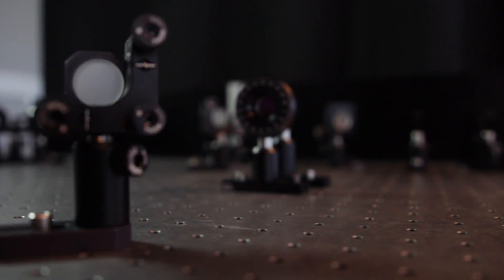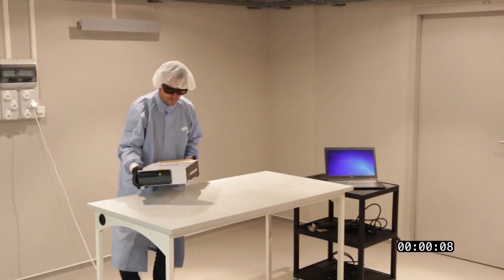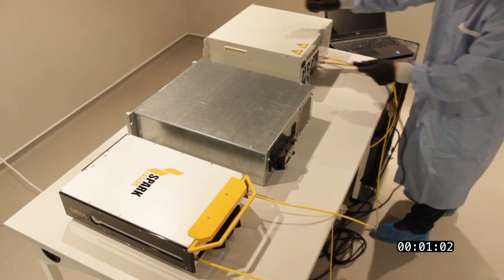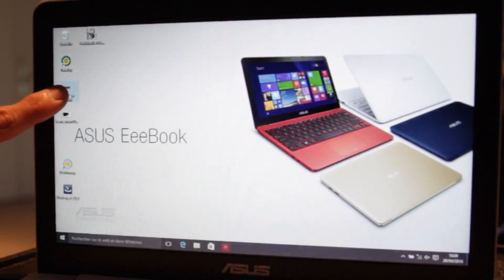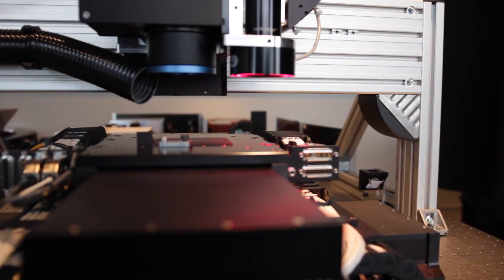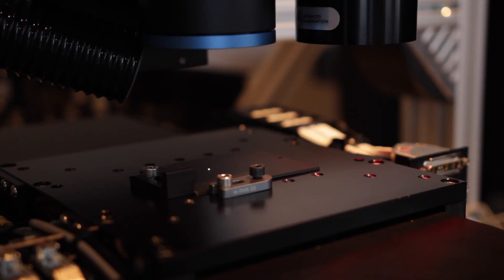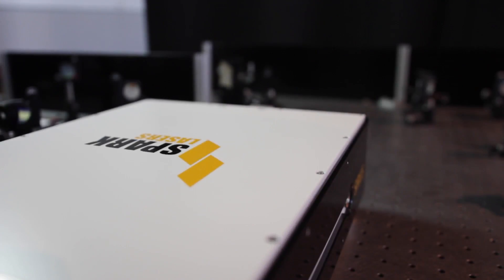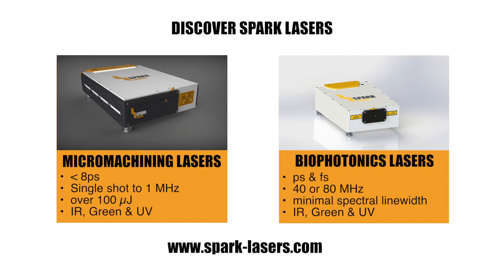SPARK LASERS: installation and micromachining with SIRIUS picosecond series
SPARK LASERS is YOUR ULTRAFAST PARTNER

Spark lasers are dedicated to tow main market segments:

INDUSTRIAL MICROMACHINING.
BIOPHOTONICS RESEARCH.

 Micromachining Picosecond laser ranges :

SIRIUS : Below 8 ps, up to 10W available in IR, Green & UV with over 100 µJ from Single shot to 1 MHz
VEGA : Below 200 ps,  up to 40W available in IR, Green & UV with up to 40 µJ from Single shot to 1 MHz
ANTARES: Below 8 ps  up to 20W avialble in IR, Green & UV, QCW with 40 or 80 MHz

       Bio Photonics Picosecond and Femtosecond ranges:

ANTARES: Below 8 ps  up to 20W available in IR, Green & UV, QCW with PRF of 40 or 80 MHz
ALTAIR: Below 150 fs, up to 5W with less than 20 nm linewidth, QCW, 80 MHz.

       Bullet points:

Highest quality standards lying on the best photonics technologies.

Among the World’s lowest Cost of Ownership.

Plug & play (1-operator’s 5 min. installation + 3 min. full operation
from cold start).

Water-cooled or Air-cooled lasers.

Fast & Easy maintenance.

24-month of warranty Worldwide.